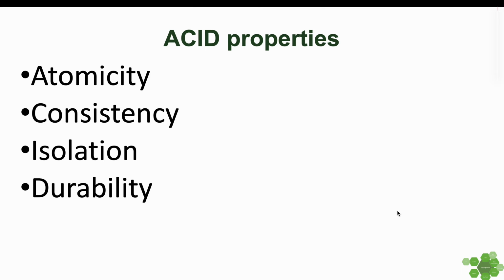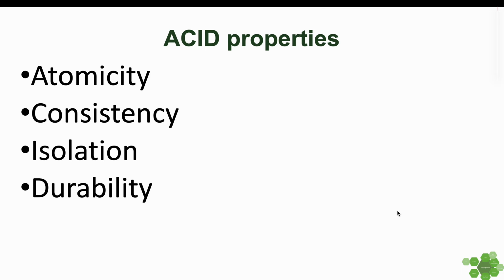Transactions Part 1 Introduction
Series of actions that must all complete successfully.
 The actions should be completed as a unit of work
If one or more action fails, all other actions must back out leaving the state of the application unchanged.
This is necessary to ensure that the integrity of the application state is never compromised.

ACID Principle
Atomicity
Consistency
Isolation
Durability